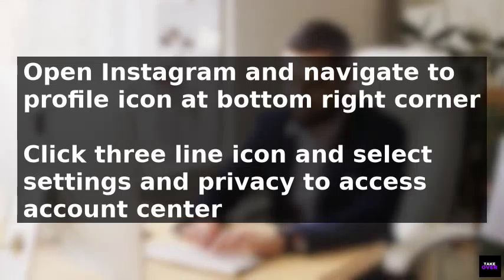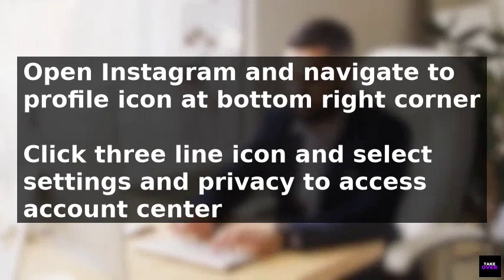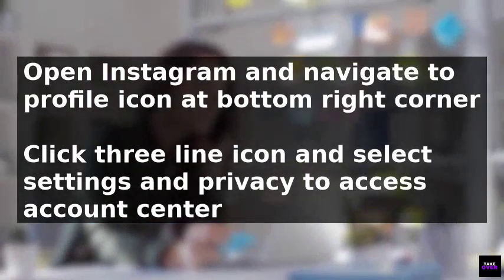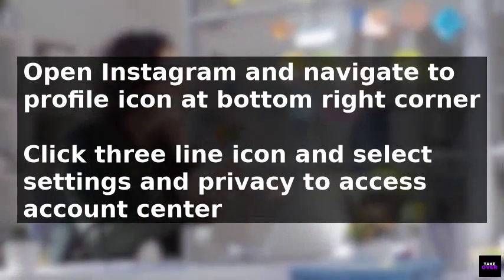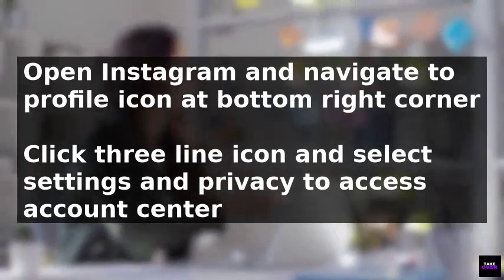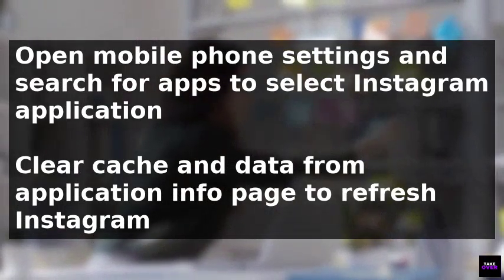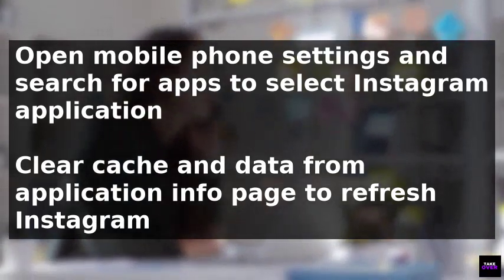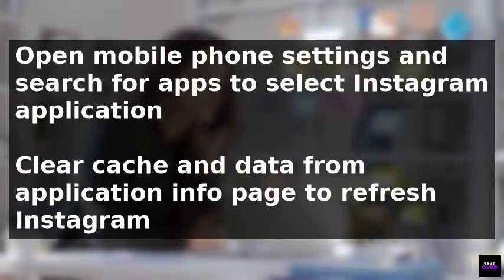How To Fix Instagram Highlight Loading Problem Updated (2025)